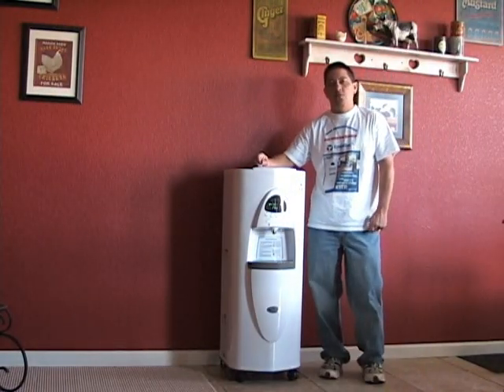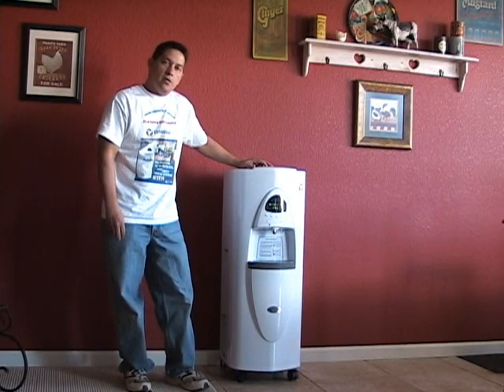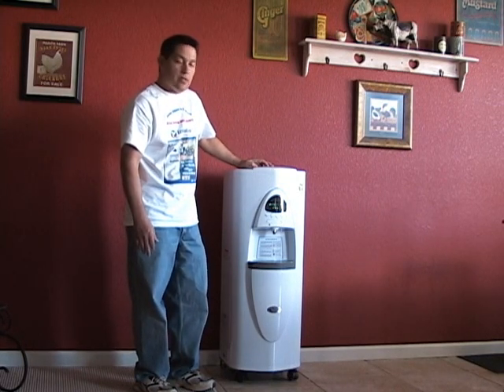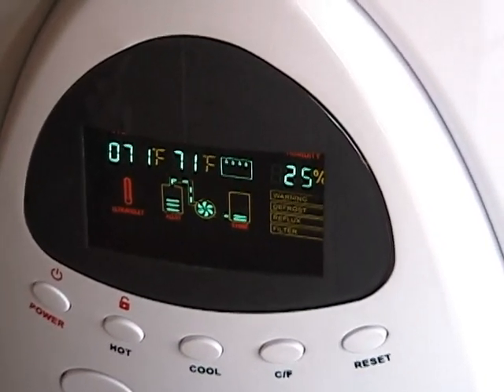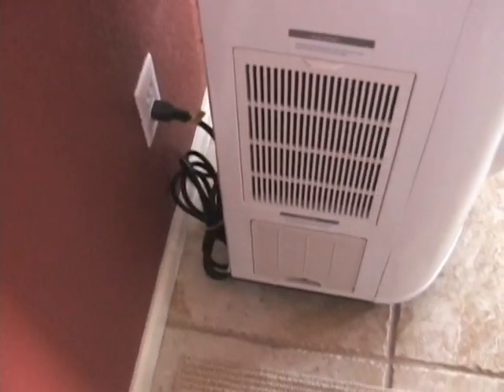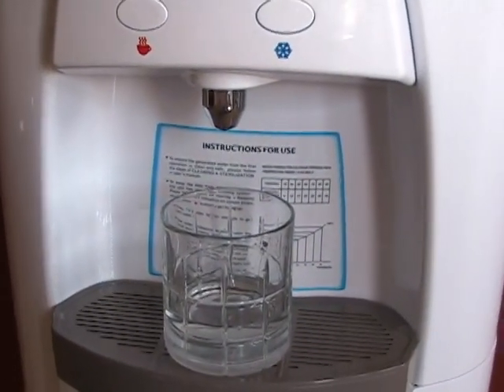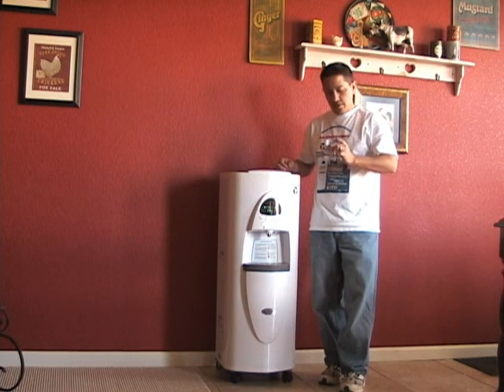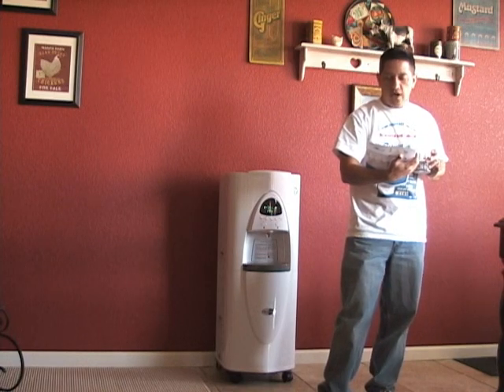Ecoloblue Introduction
Ecoloblue Atmospheric Water Generator, capable of creating purified drinking water out of thin air.